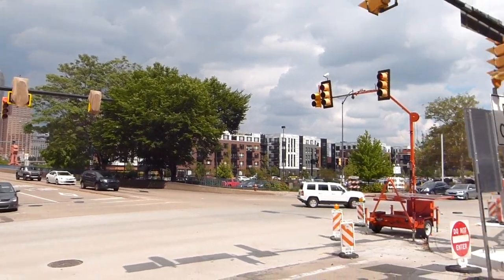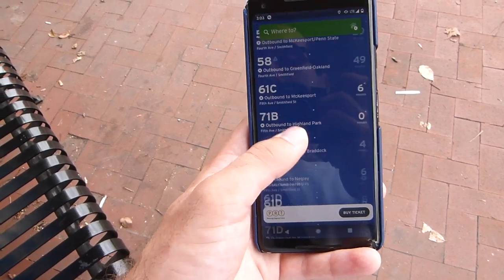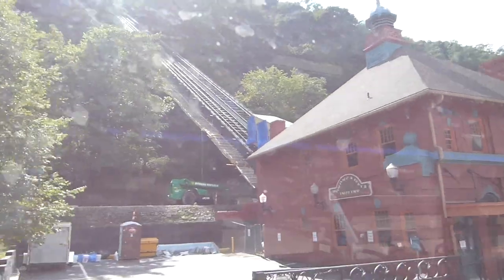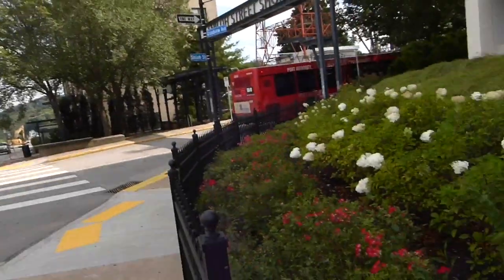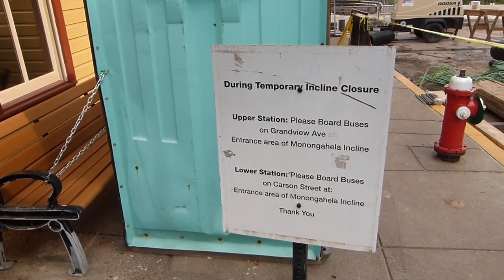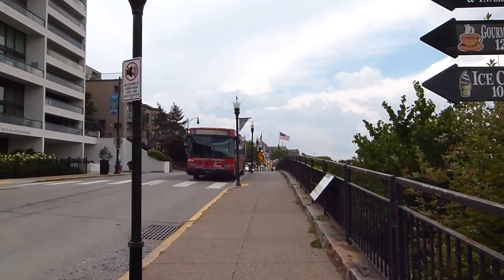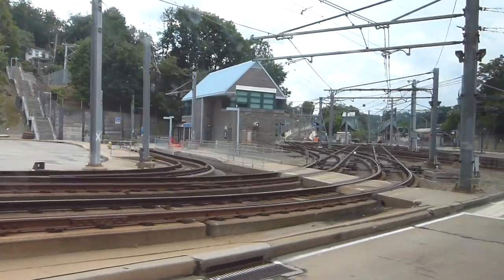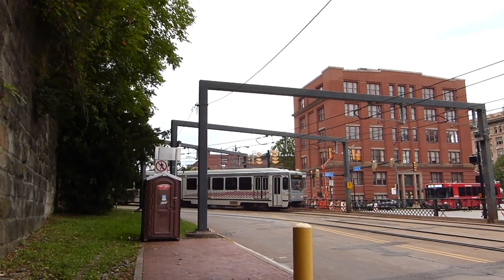Pittsburgh's Incline Replacement Bus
The Monongahela Incline is closed until December. Until then, Pittsburgh Regional Transit (PRT) is running a substitute shuttle bus up and down Mount Washington for the handful of tourists and commuters who need it. Is it comprehensive? Is it worth taking? Join me as I try to figure it out!

Classy Whale - at-least-weekly misadventures with trains and transit!